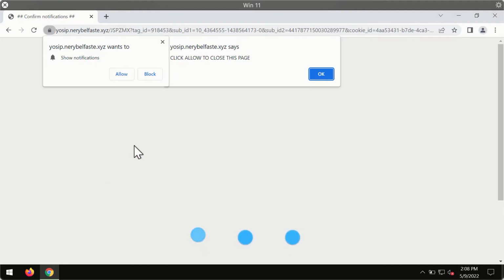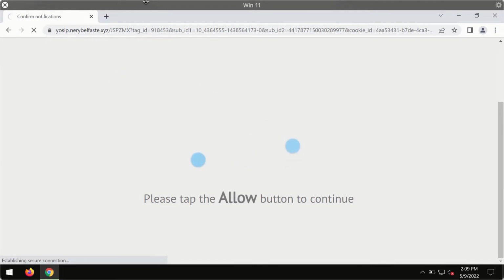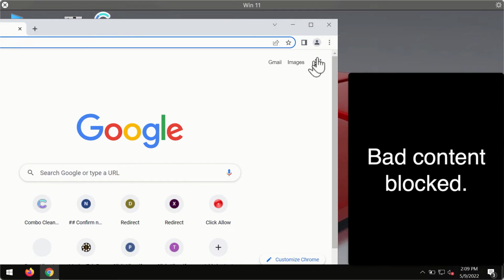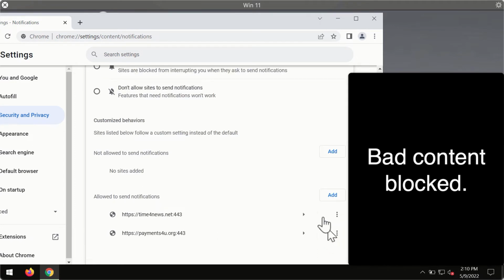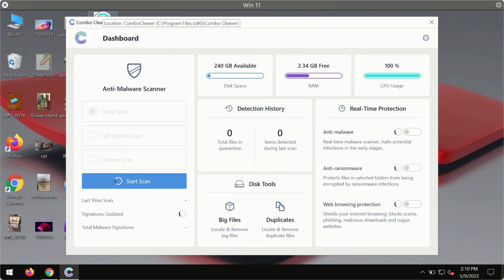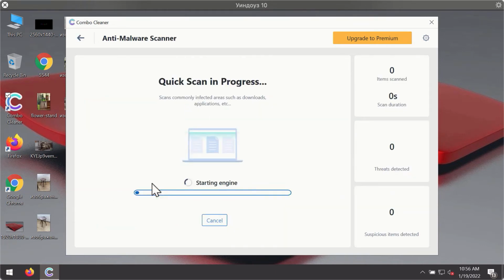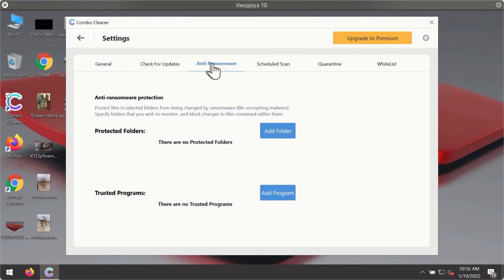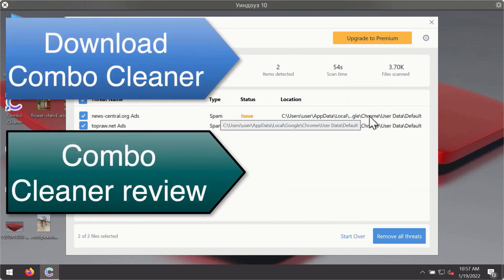Nerybelfaste.xyz push notifications (removal solution).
Nerybelfaste.xyz is a deceptive site that displays the great portion of multiple pop-up ads in the form of repeated web push notifications. The site tries to make you click on a special "Allow" button for some misleading reasons. However, to do that is obviously a very serious mistake that may cause a lot of problems. Remove these pop-ups with Combo Cleaner Antivirus or follow the manual guidelines set forth in the video tutorial.